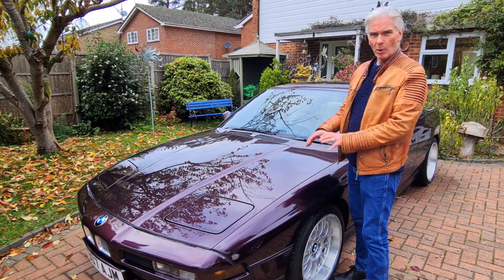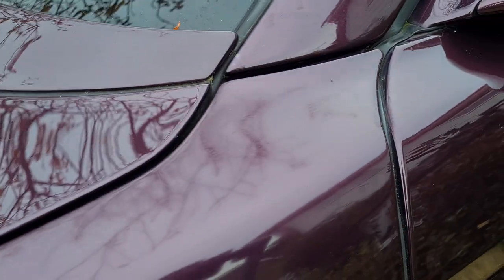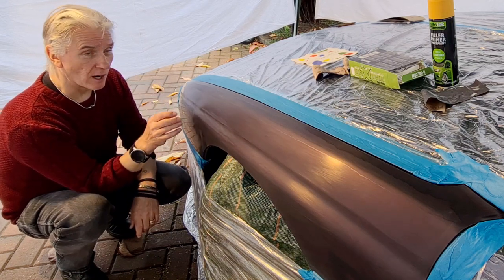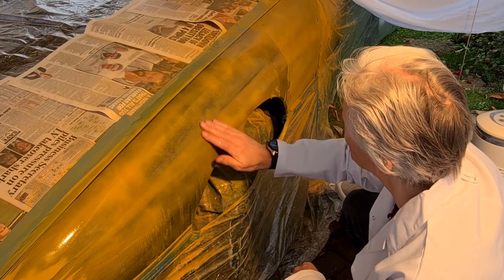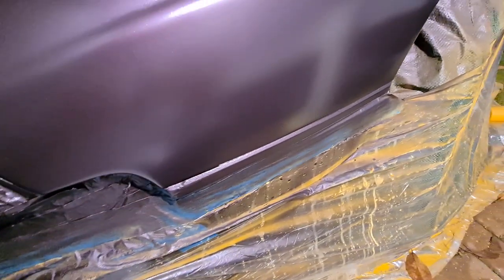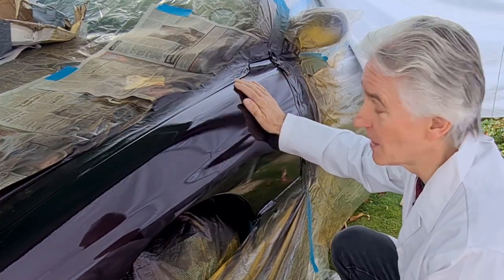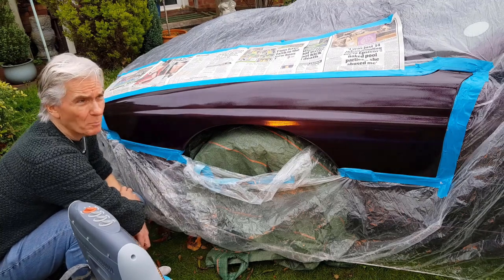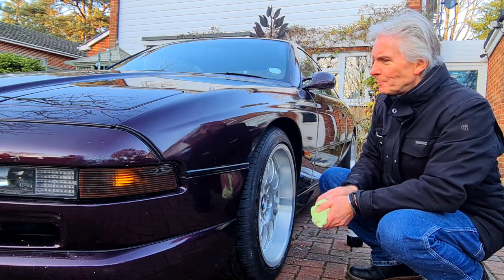BMW E31 Wing Respray GOES HORRIBLY WRONG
I really don't know why I bother sometimes, I've always known I'm rubbish with rattle-cans but I decided to respray my BMW E31's wing anyway. I had the right paint, I had the right 2K clear-coat, I just completely ran out of the skill.

This video really just shows what can go wrong, and it certainly went wrong that's for sure.  It all went well with the primer and body-colour but fell apart with the clear-coat. I did eventually get it looking OK, but that was down to machine polishing with 3M Perfect-It III Blue Top and definitely not my spraying skills!

Stuff I used:
3M Perfect-It III Blue Top
Wet and Dry paper
Panel Degreaser
Terrible Primer
Tack Cloths
Excellent Clear Coat
Gazebo with sides

Introduction 00:00
Clear-Coat Problem: 03:31
Preparation: 04:50
Remove Emblems 05:40
Degrease Panel 06:15
Wet and Dry Panel: 06:50
Tack Clothing10:41
The Primer is awful 10:45
Flatten Primer 12:42
Apply Mora Metallic Basecoat 15:27
First coat of Clear-Coat goes well: 18:52
Mess up the second coat 19:42
Snatching Defeat from the jaws of victory 19:50
Out with the Wet and Dry paper again 21:51
Second attempt at Clear Coat 23:06
Another day, another Clear Coat 24:15
Despondency sets in 25:49
All OK, but only after machine polishing my arms off 26:55